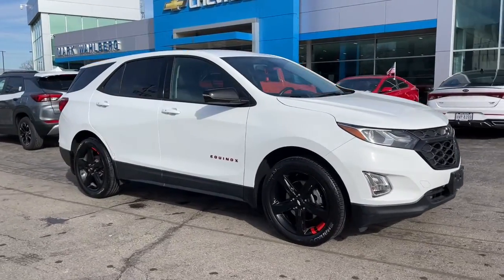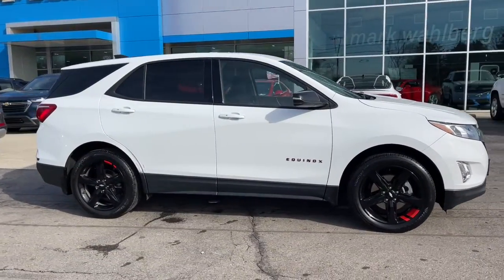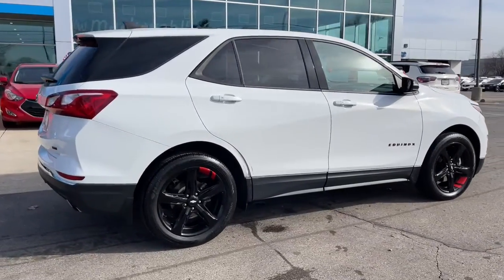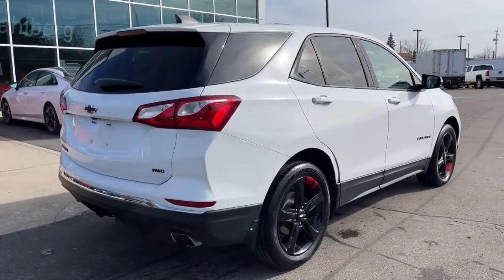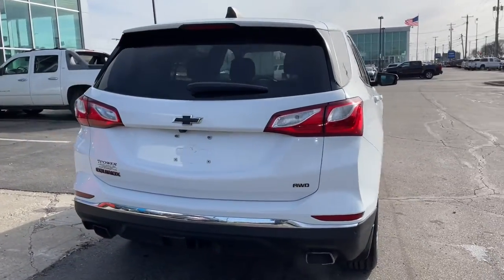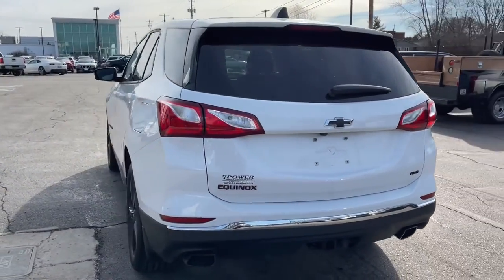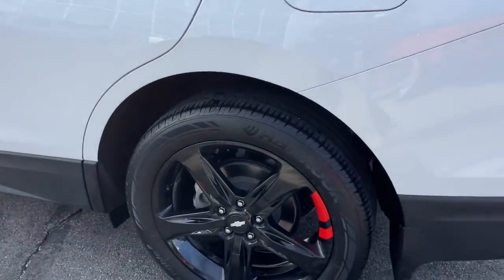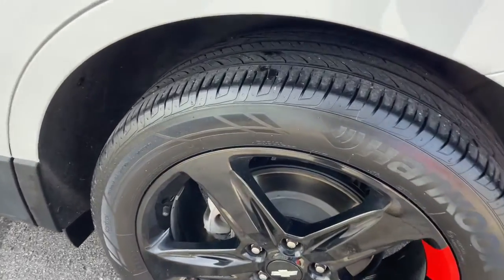2019 Chevrolet Equinox Worthington, Columbus, Westerville, Powell, Delaware XF2T170264A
Summit White Used 2019 Chevrolet Equinox available in Worthington, Ohio at Mark Wahlberg Chevrolet of Worthington. Servicing the Westerville, Powell, Delaware area.

700 E. Dublin-Granville Road

CARFAX One-Owner. Clean CARFAX.AWD.Summit White 2019 Chevrolet Equinox LT AWD 9-Speed Automatic with Overdrive 2.0L Turbocharged 22/28 City/Highway MPGRecent Arrival! 22/28 City/Highway MPG